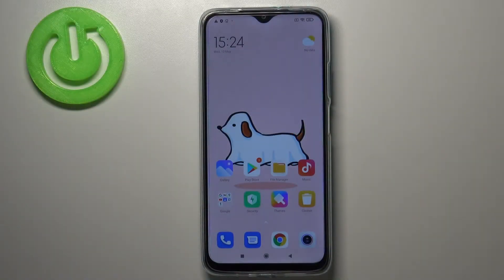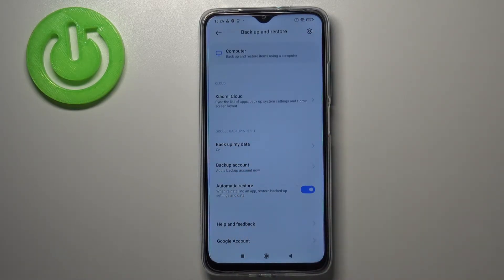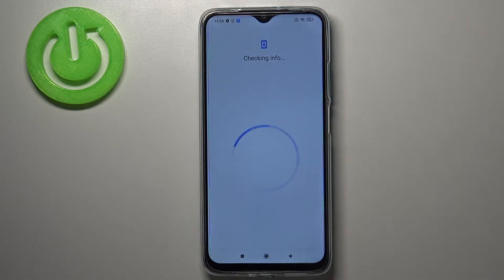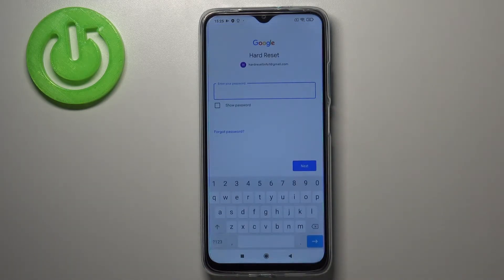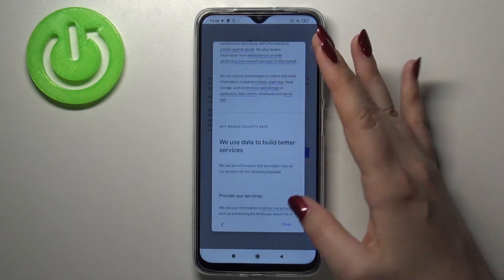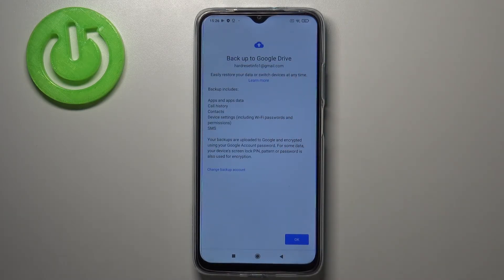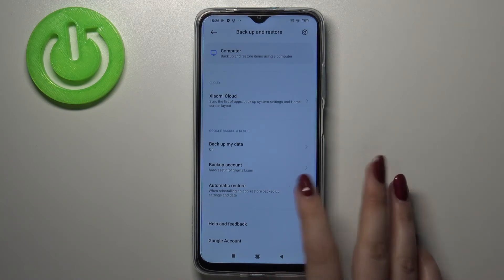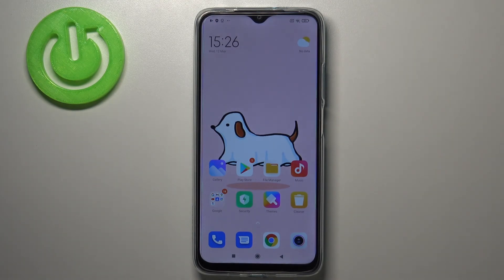How to Enable Google Backup in XIAOMI Redmi 9T – Find Backup Options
If you’re not sure how to add or remove Google account from XIAOMI Redmi 9T, then let’s check above video! In this tutorial we’d like to share with you how easily you can find proper account settings and what to do in order to manage Google account successfully. We’ll go through all steps which are required to successfully ad or remove Google account. So let’s follow all shown steps and easily find account options.

How to add Google Account in XIAOMI Redmi 9T? How to create Google Account in XIAOMI Redmi 9T? How to remove Google account from XIAOMI Redmi 9T? How to make Google Account in XIAOMI Redmi 9T? How to log in with Google to XIAOMI Redmi 9T?